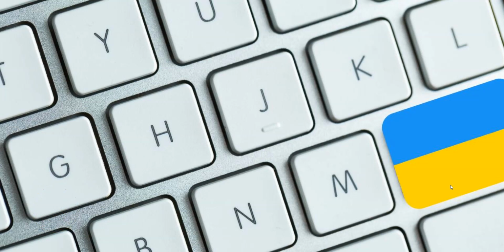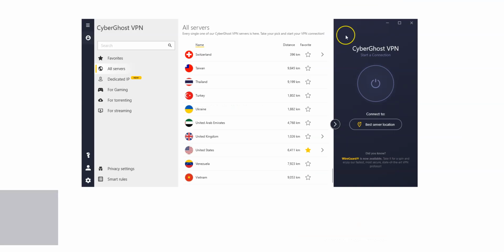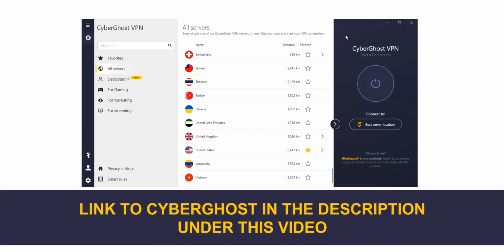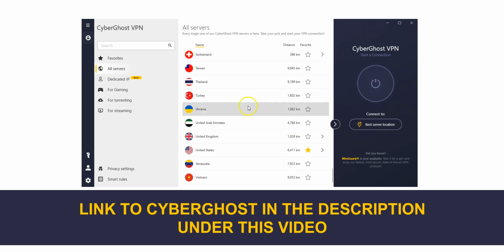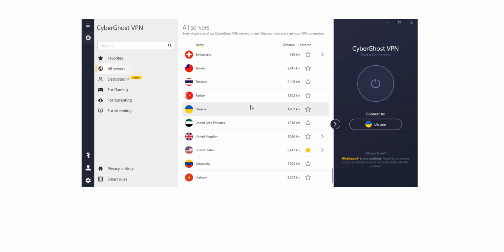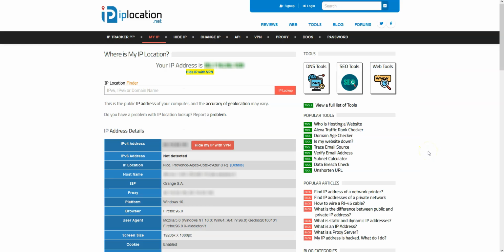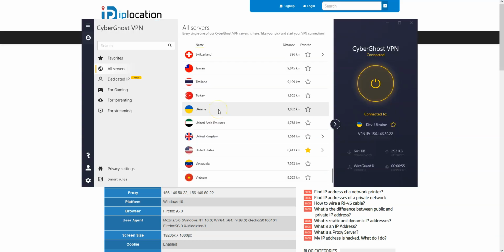UKRAINIAN P ADDRESS 🇺🇦📍 How to get an IP address in Ukraine from anywhere ✅ [Tutorial]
Want to get a Ukrainian IP address? With CyberGhost ✅ you can get an IP address in Ukraine in just a few seconds...

Getting a Ukrainian IP address is very easy, if you use the right tool... CyberGhost is an app that allows you to change your IP address. That's it! You will then have a Ukrainian IP address.

Please note that CyberGhost is available on Windows, macOS, iOS, Android... There are also extensions for Chrome and Firefox.

Here are the exact steps to obtain a Ukrainian IP address:

2. Download and install the app on the device of your choice
3. Start CyberGhost
4. Select Ukraine from the list of locations
5. Press the main button

That's it! You now have an IP address in Ukraine.

Don't even think about free VPNs. None of them will allow you to get a Ukrainian IP address. Free VPNs are also slow and don't offer unlimited bandwidth. CyberGhost ✅ is by far the easiest and most effective way to get an IP address in Ukraine.

As explained in the video, CyberGhost offers a 45-day money back guarantee, so it's absolutely risk-free for you.

Alright! You now know how to get a Ukrainian IP address. If you have any questions, don't hesitate to ask them below and we will get back to you as soon as possible.